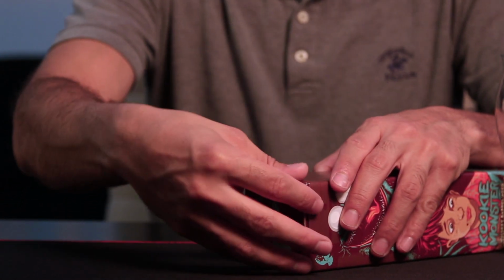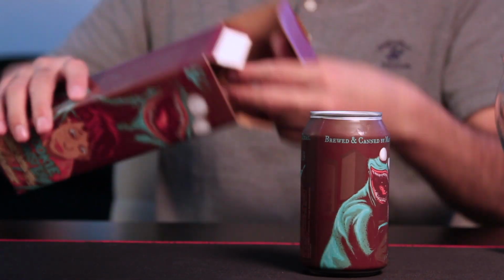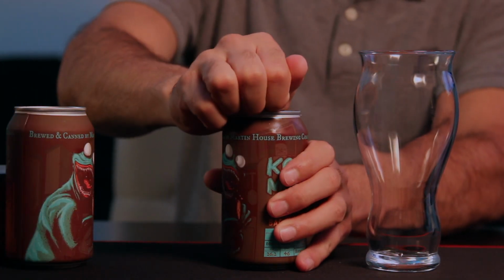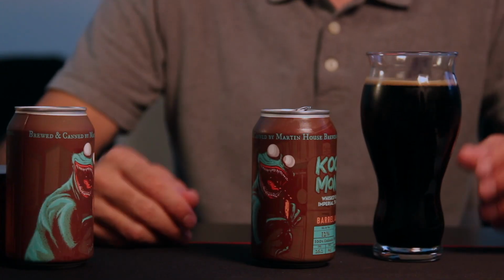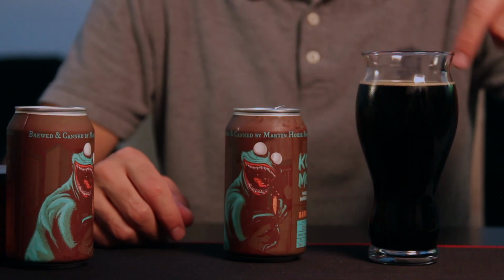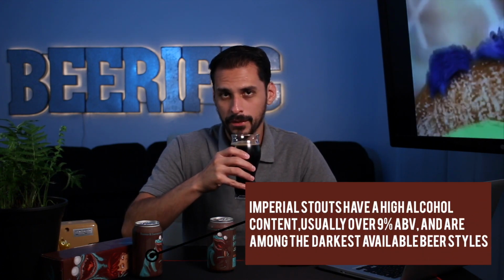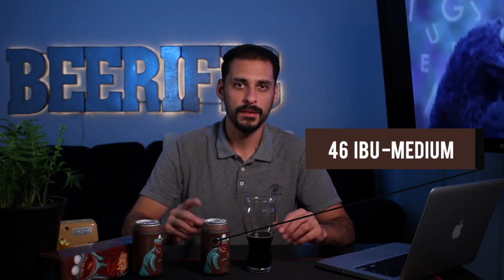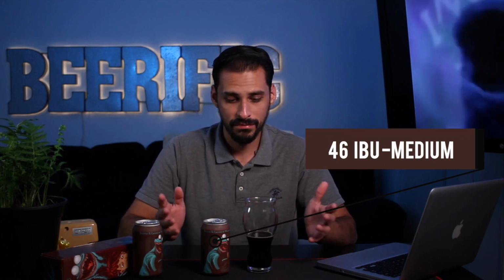Kookie Monster Stout Beer - delicious Thin Mint Imperial Stout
Today we see Kookie Monsters alternate universe